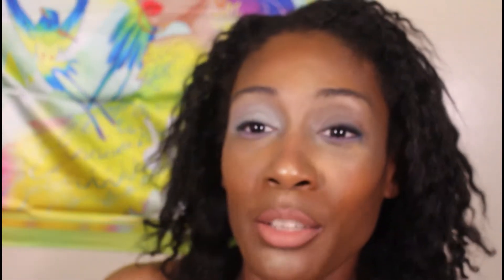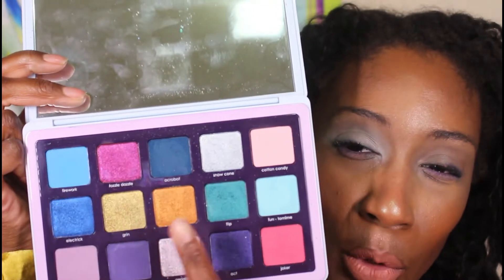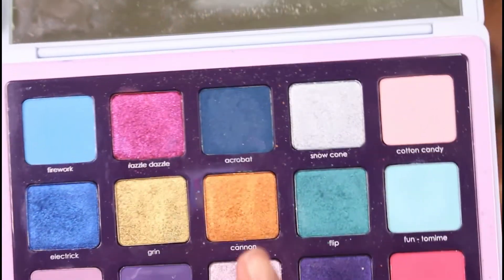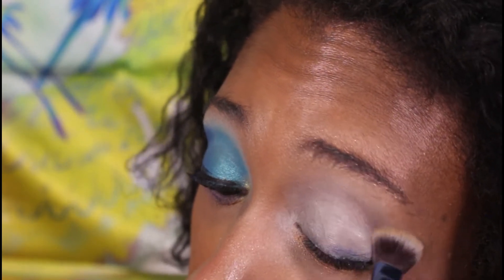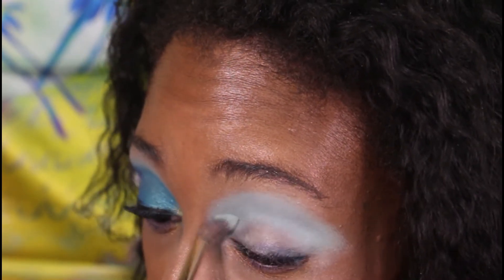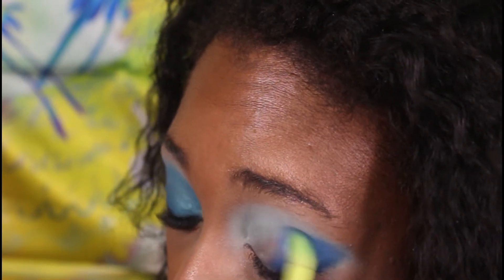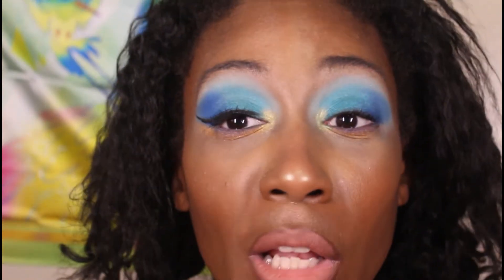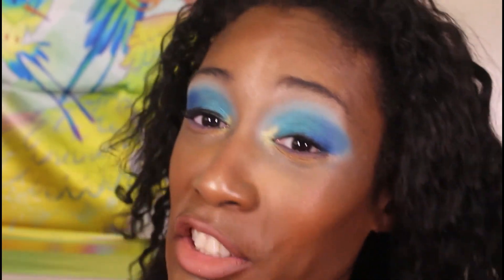Natasha Denon Circo Loco Collab ft Smiley Shani & Dionluvsmakeup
Favorite Black Owned Brands:
Prime Beauty
OPV Beauty
JD Glow Cosmetics
Beauty Bakerie
UOMA Beauty
Pat McGrath